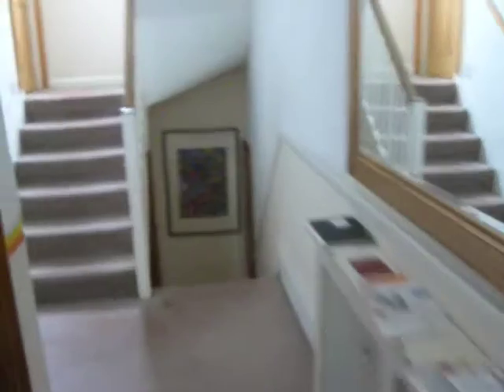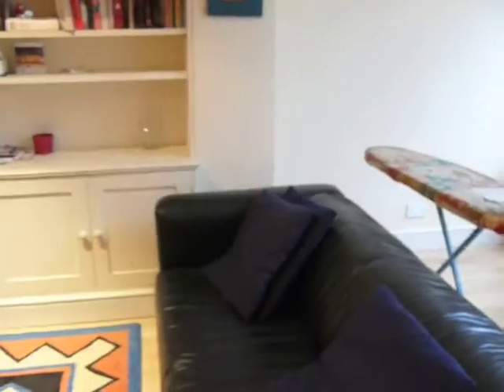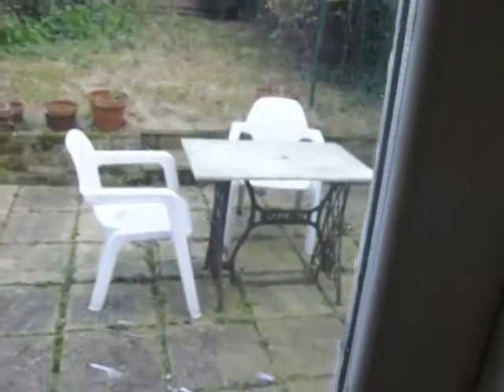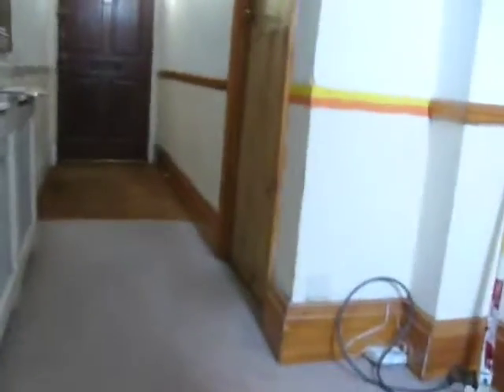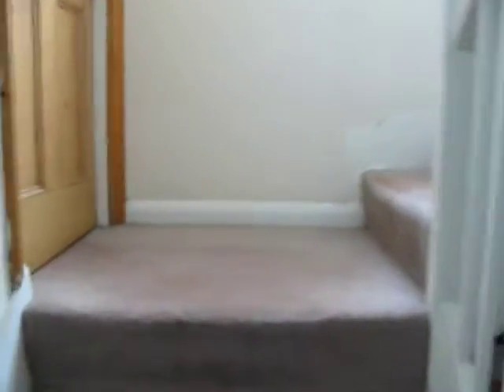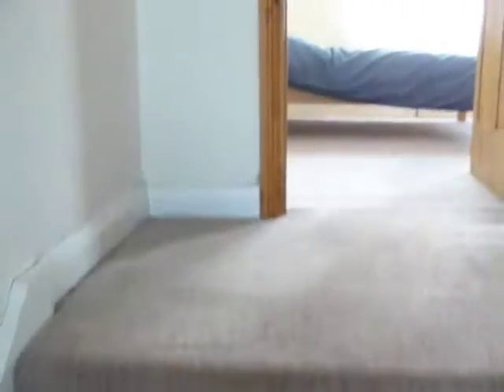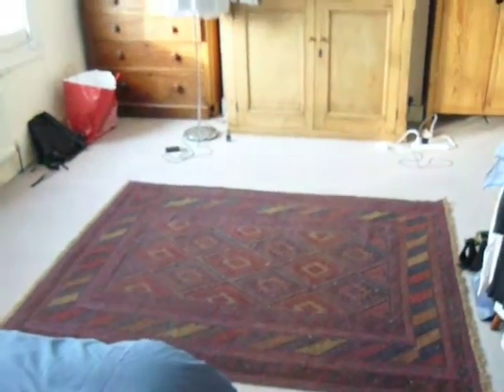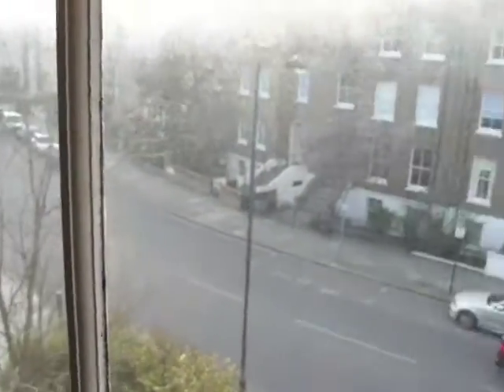The flat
My home in London